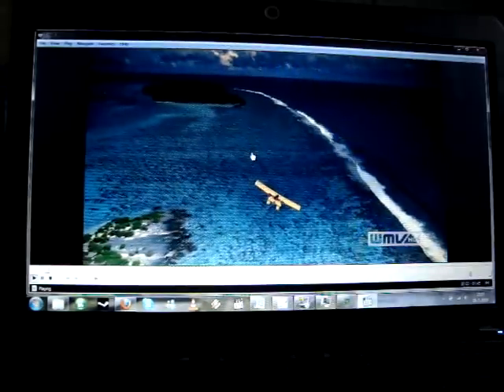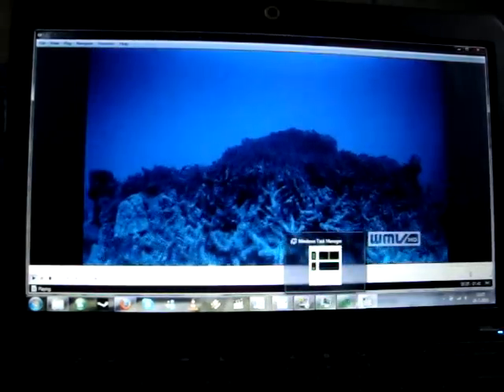MSI U230 playing HD Video Using GPU Acceleration (2)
A MSI U230 Wind12 Laptop playing a HD trailer using its HD 3200 IGP as HD accelerator. Works perfectly. Use Media Player Home Theatre Edition for best effects.I use the task manager and AMD Overdrive to monitor CPU and GPU activity.